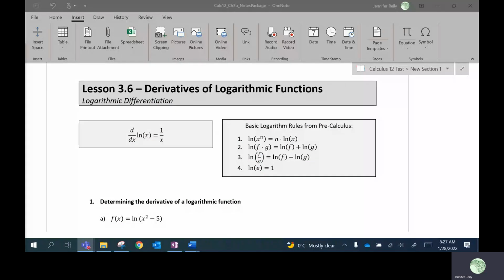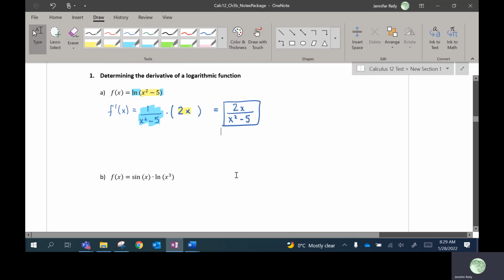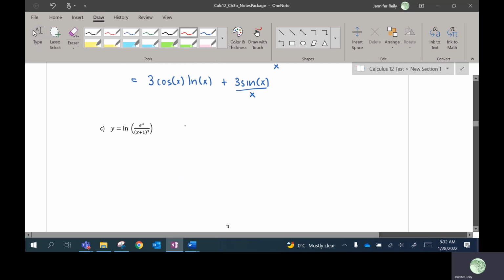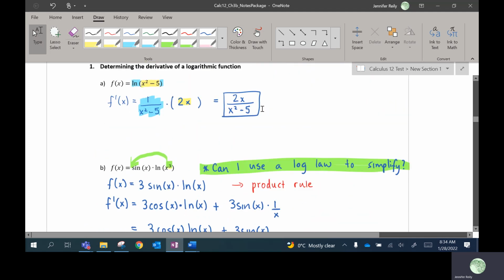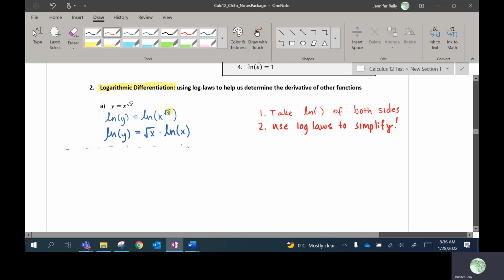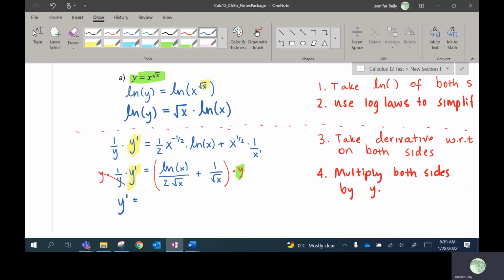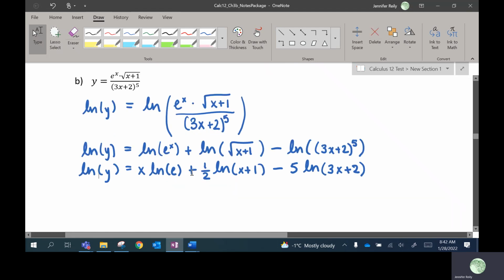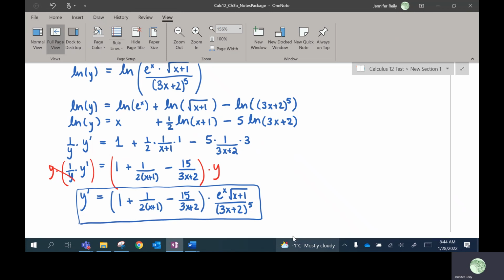Calculus 12 - Lesson 3.6 - Logarithmic Differentiation